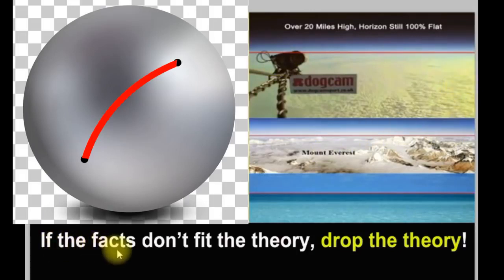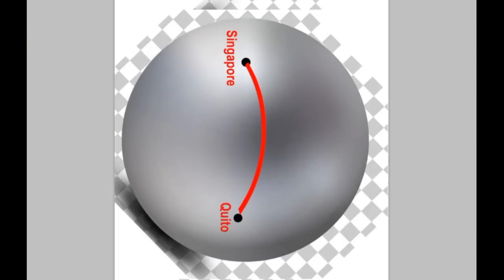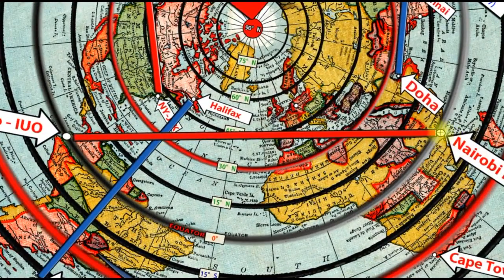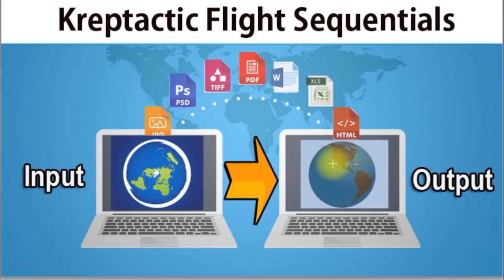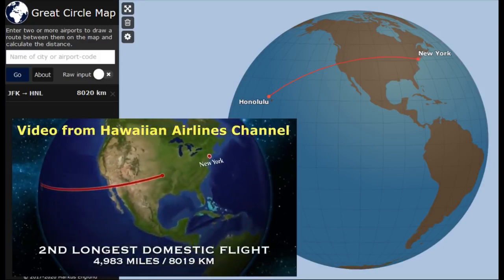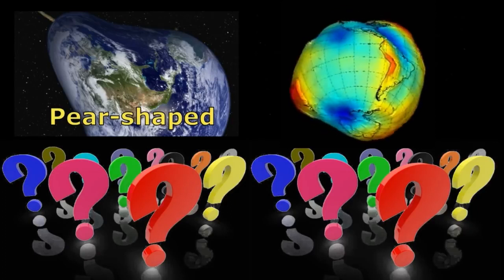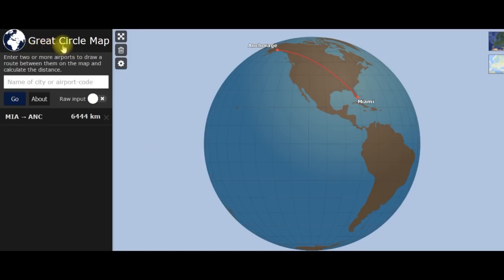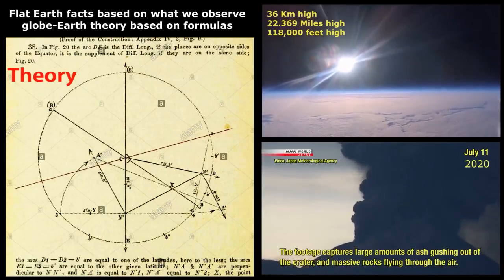Aviation_Great Circle Routes or just a GREATER HOAX